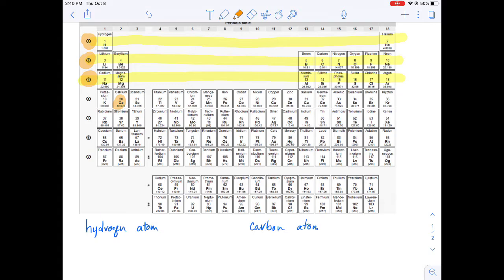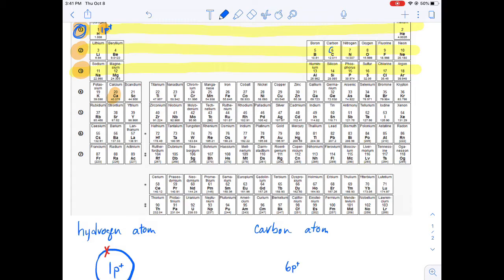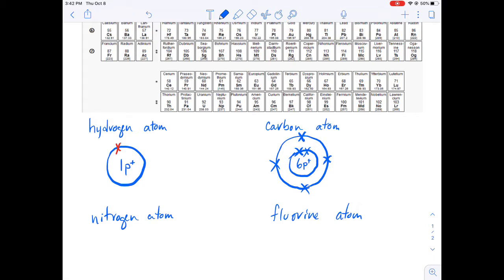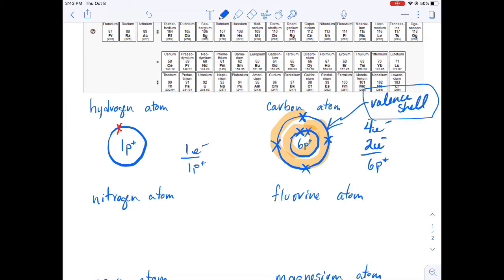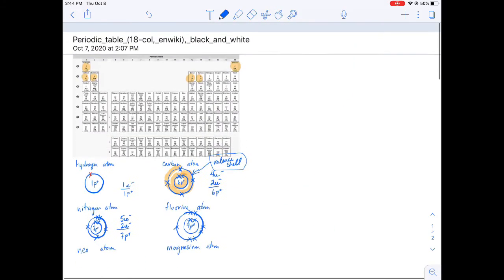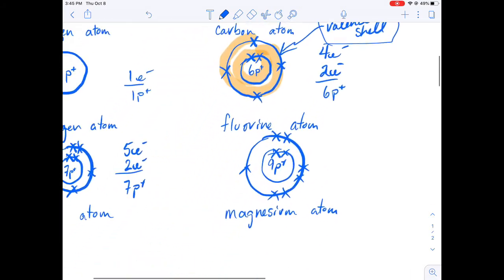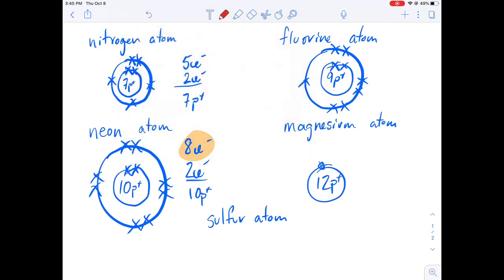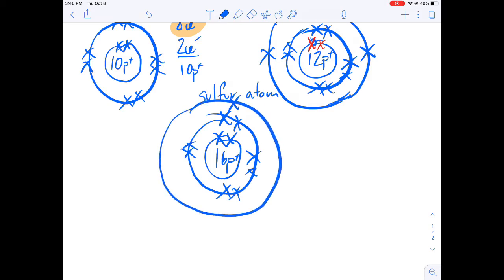Bohr and energy level diagrams of atoms